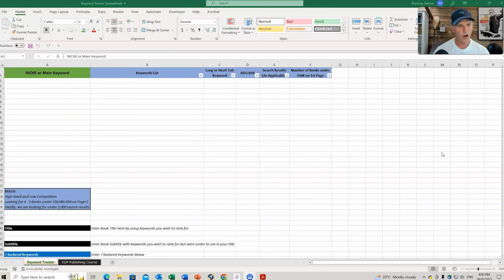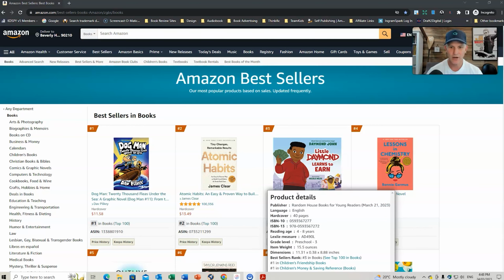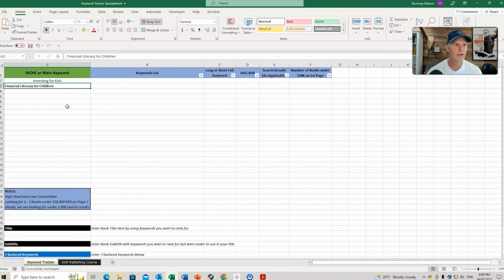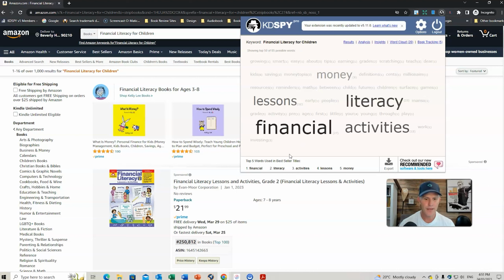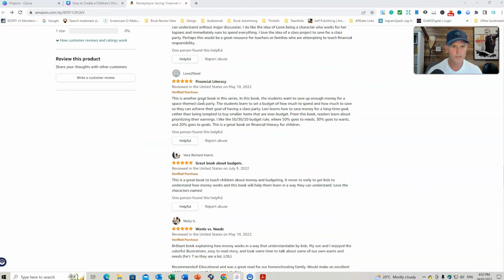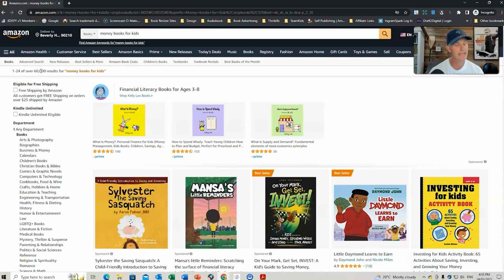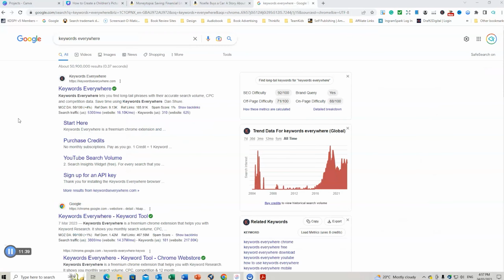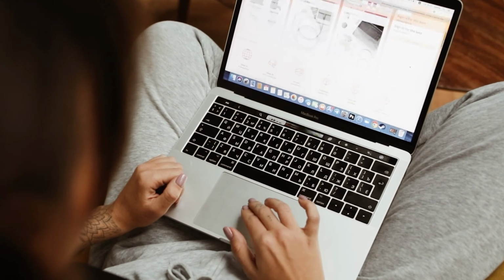KEYWORDS - How to Self-Publish A Children's Book on Amazon KDP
In this NEW series of videos, I will be running through some of the key elements you need to consider when Self-Publishing a Children’s Book on Amazon KDP.

Learn more about my Best-Selling Course with over 4,000 students enrolled: How to Publish a Children's Book Premium 2.0. Special Website Limited Offer Price of $99. (SAVE $200)

Download my FREE Guide – ‘7 Steps to Publish Children’s Books’

The series will include:
• How to Find a Niche
• How to Find the Right Keywords (Title, Subtitle, 7 Backend Keywords, Amazon Ads)
• How to Create Your Storyline
• How to Illustrate Your Book and find Images
• How to Launch Your Book

My Other Self-Publishing Courses on Udemy:
1. How to Publish Low and No Content Books with KDP (Best-Seller)
2. How to Self-Publish with IngramSpark
3. Email Marketing using ConvertKit
4. How to Create Standout Book Covers for Amazon KDP
6. How to Launch a Book on Amazon KDP

🔥Want ACCESS to ALL my Self-Publishing Courses including my PREMIUM Course, The Publishing Accelerator?

There is no guarantee that you will earn money using the techniques and ideas in this video. I am merely sharing my opinion with no guarantee of gains or losses on investments. Whilst The Life Graduate Publishing Group has taken all reasonable steps to ensure that the information in this video is accurate, we cannot represent that the website(s) mentioned in this video are free from errors or viruses and/or any keywords used are not Trademarked. You expressly agree not to rely upon any information contained in this video.